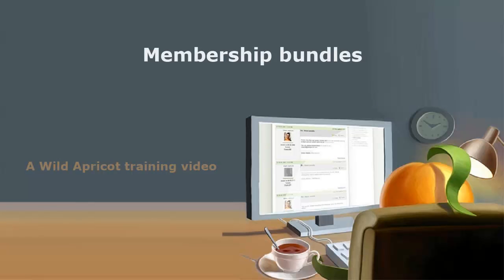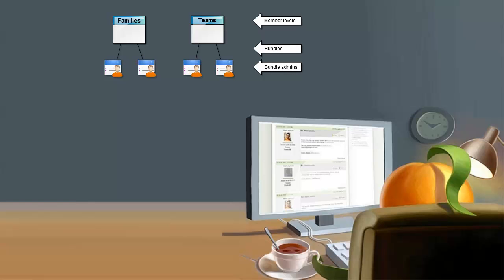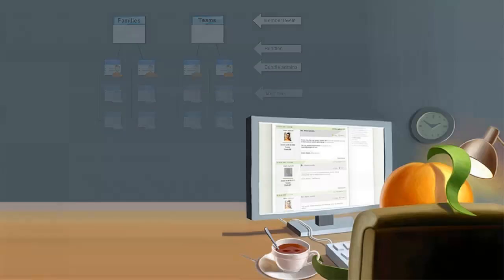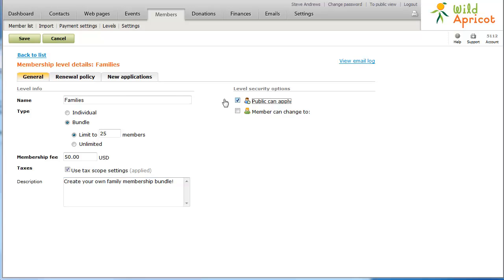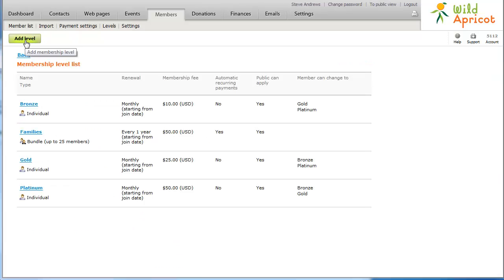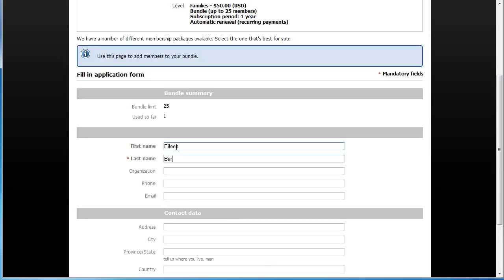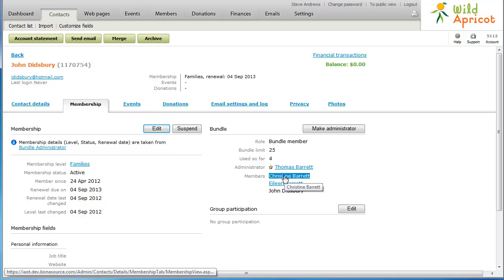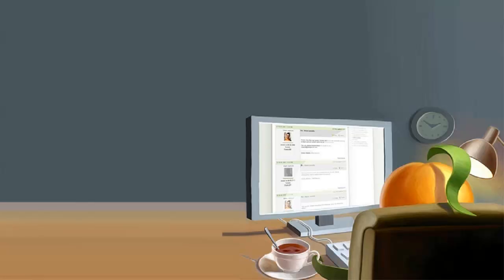Membership Bundles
Setting up membership bundles in Wild Apricot